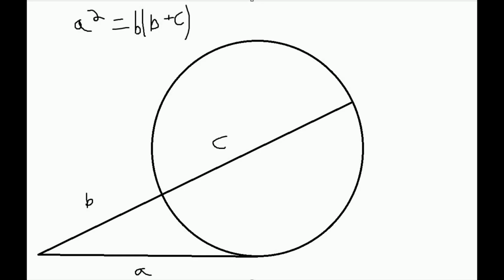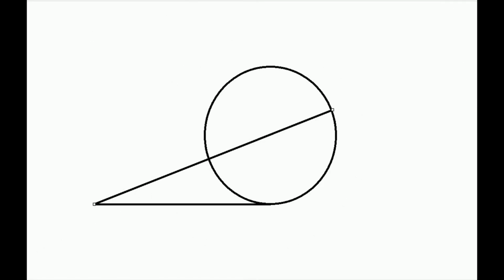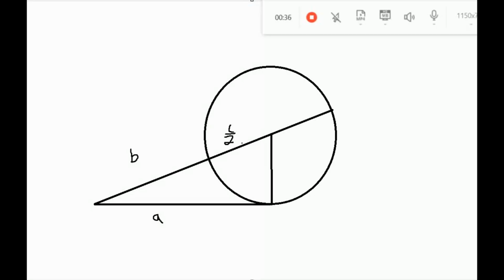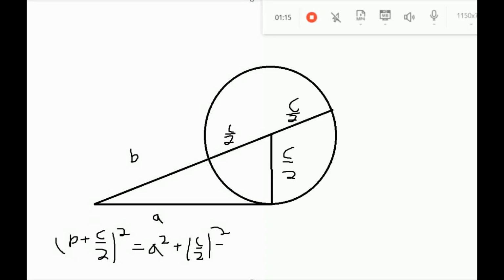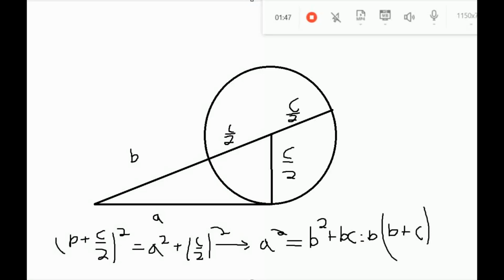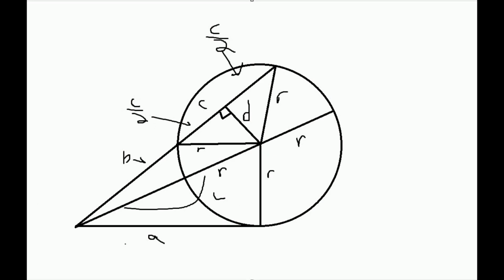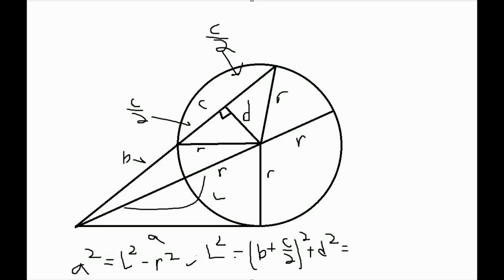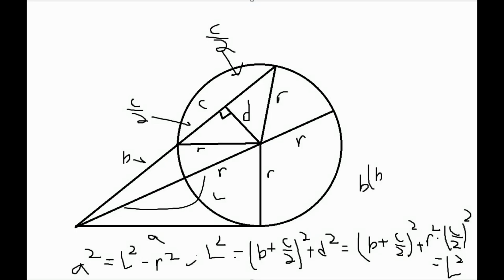Power of a Point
This goes over a proof of the power of a point.